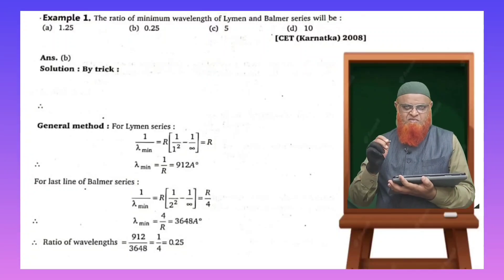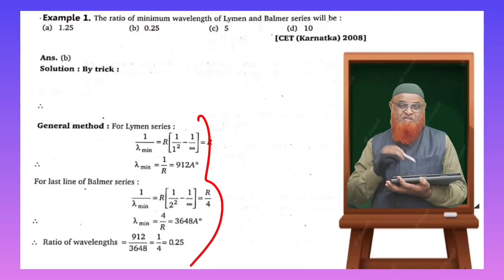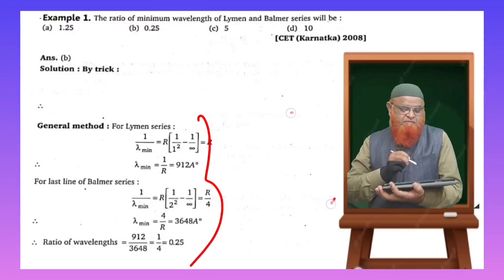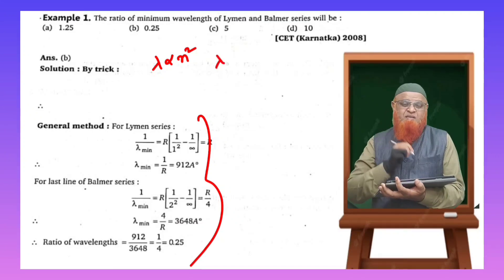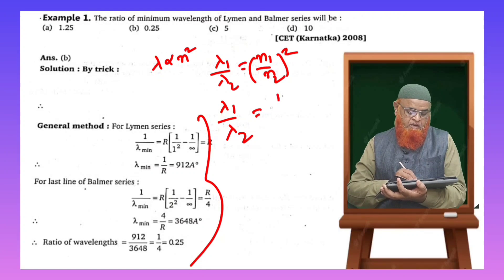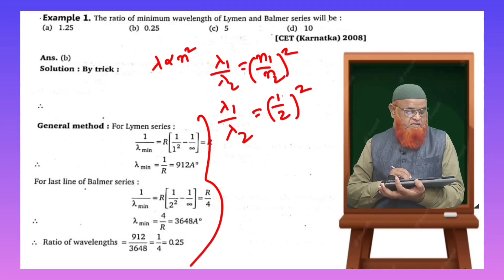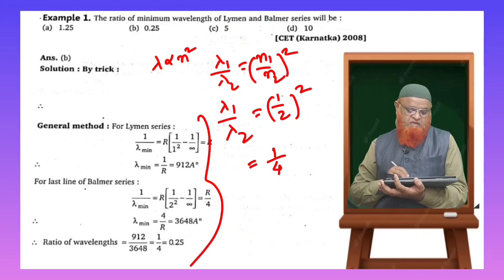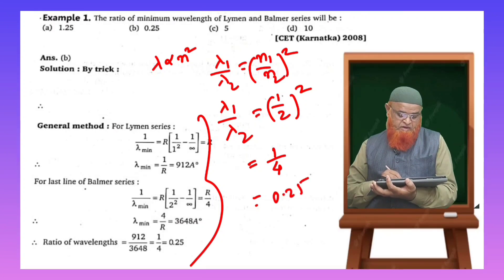19) Atoms short tricks for Neet and Jee mains 2024